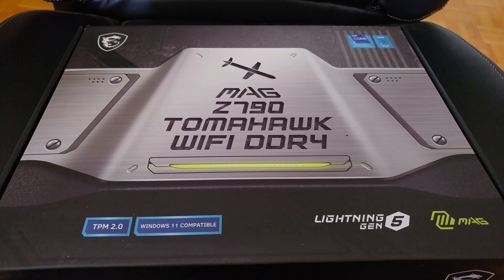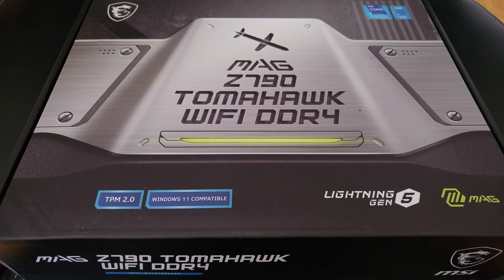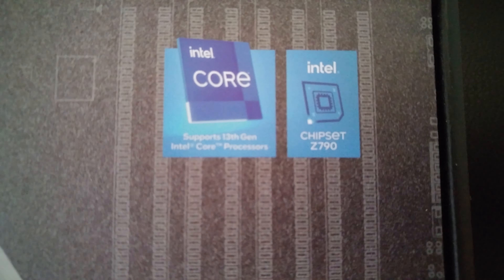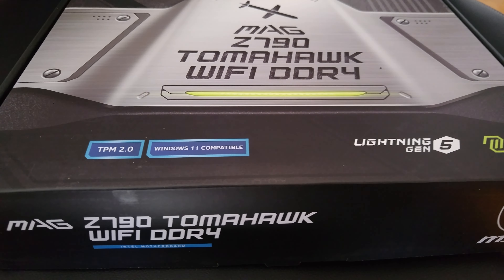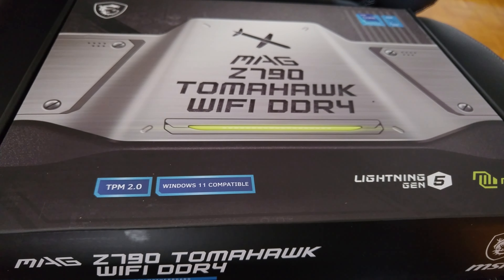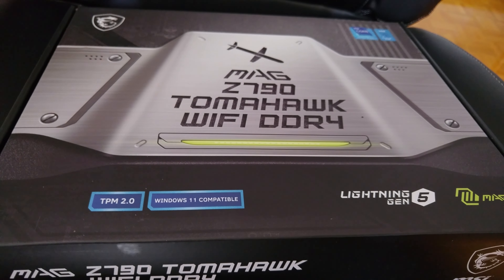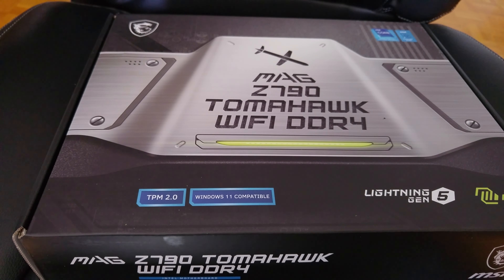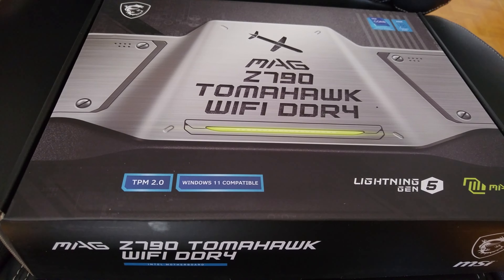MSI Z790 chipset a must intel core i9 13900K or Bios update needed for Z690 chipset